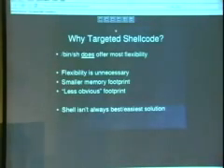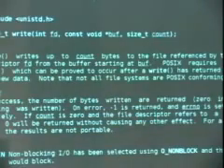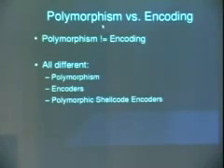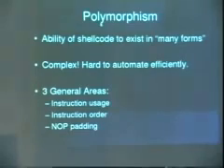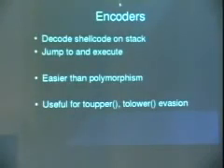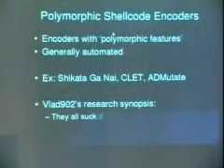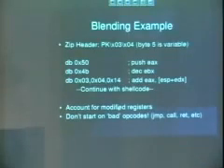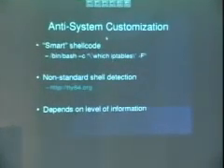Datagram Shellcoding 101